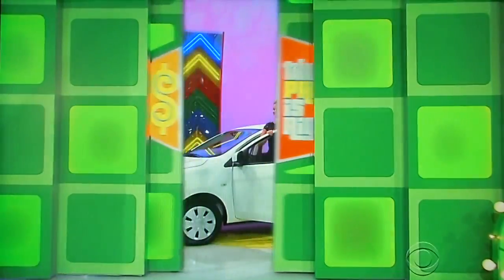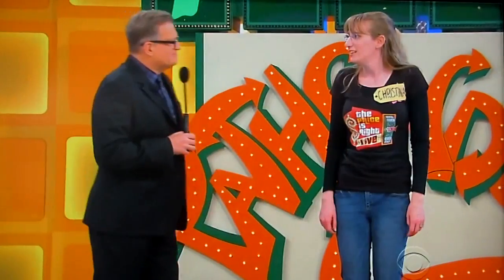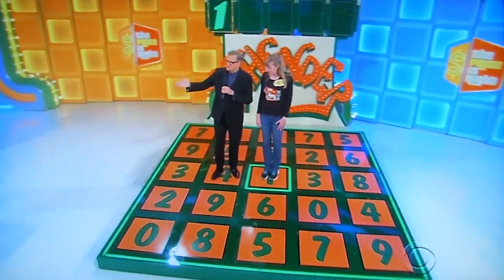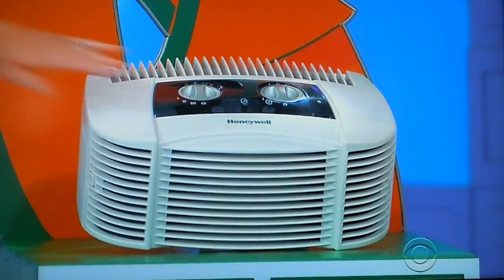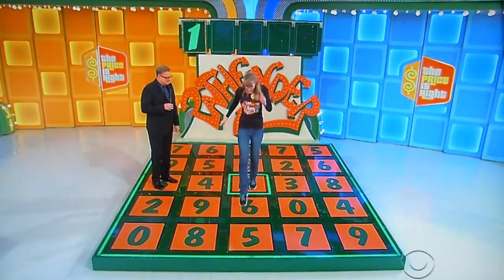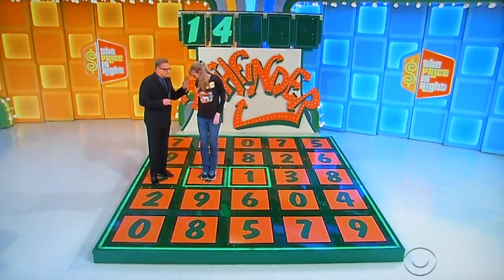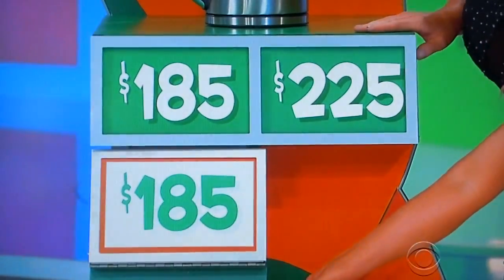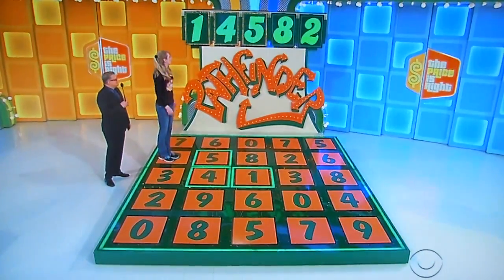The Price is Right - Pathfinder - 6/19/2015